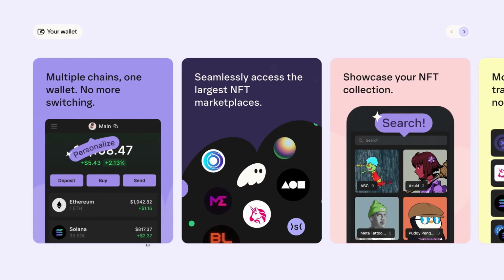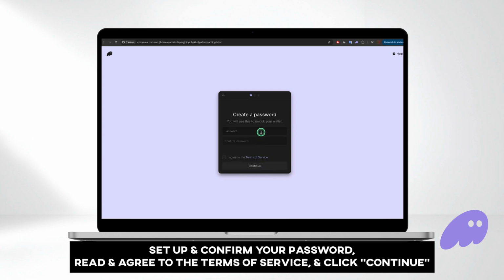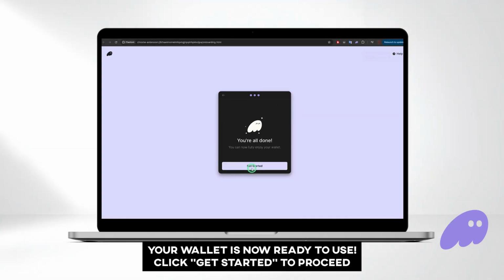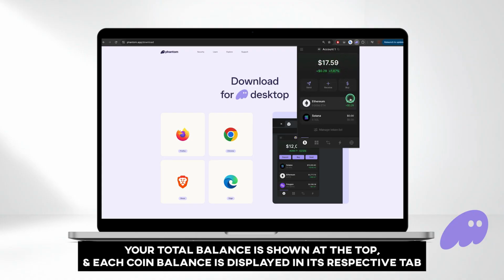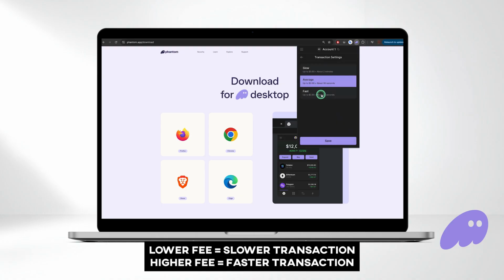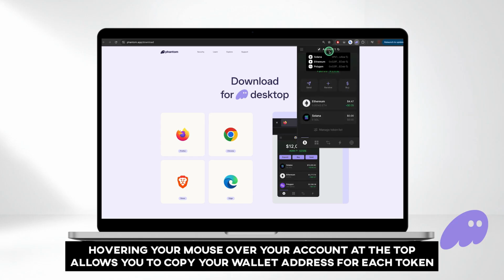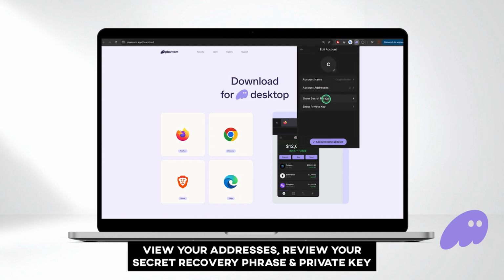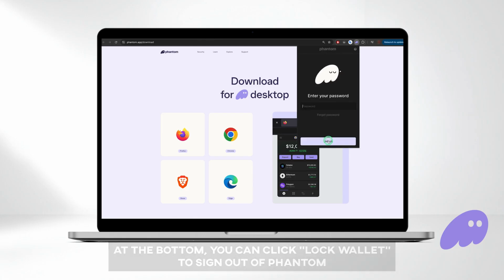Phantom Wallet | Best Step by Step Guide | Beginners to Pro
I know getting started with Phantom Wallet can be overwhelming, but I’ve got you covered! In this step-by-step guide, I’ll take you from beginner to pro, showing you everything from setting up your wallet to managing your crypto like an expert. Whether you’re new to crypto or looking to sharpen your skills, this guide is perfect for you!